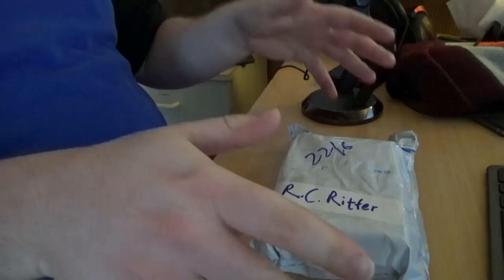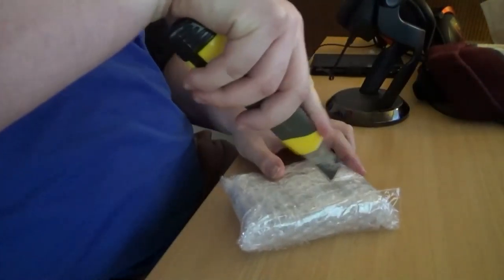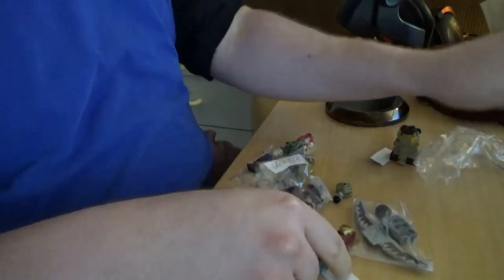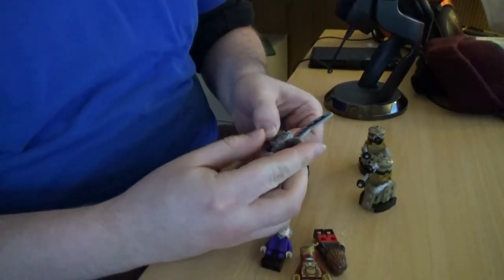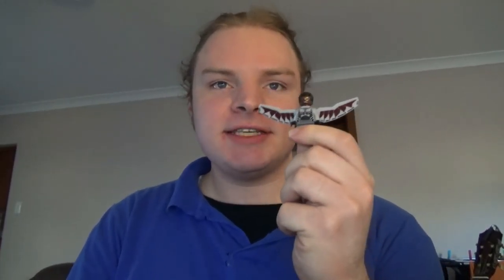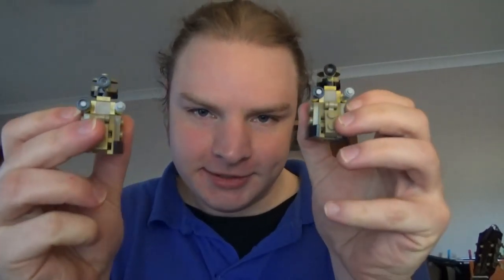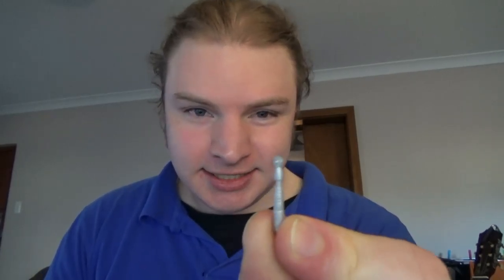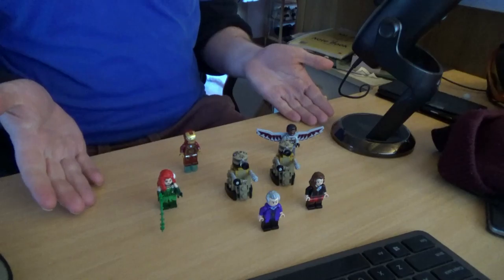I Got a Bricklink Order!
I recieved an order from Bricklink! Come wach me open it!